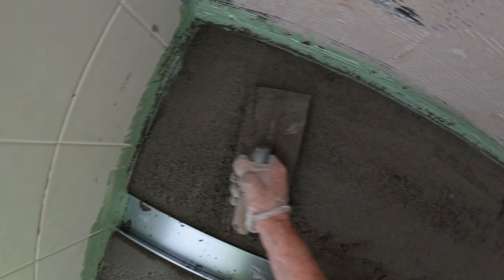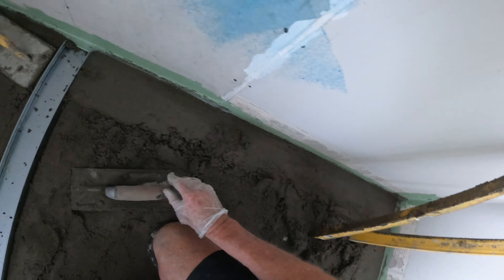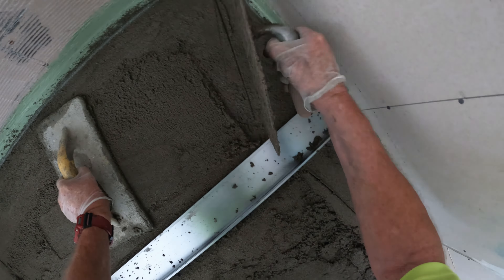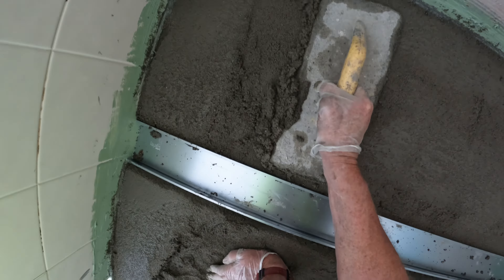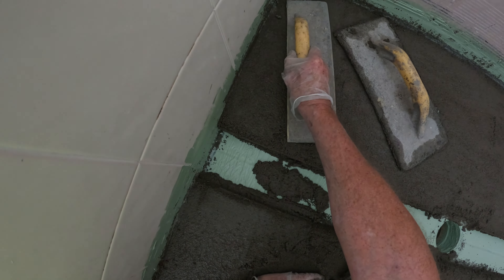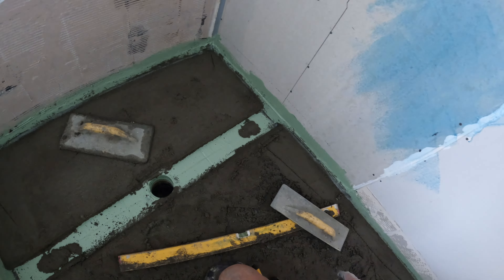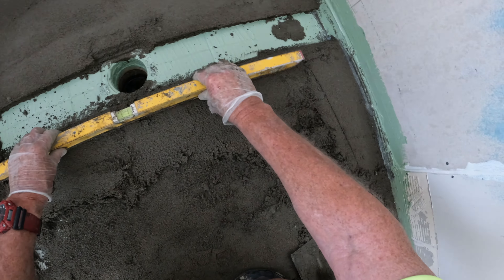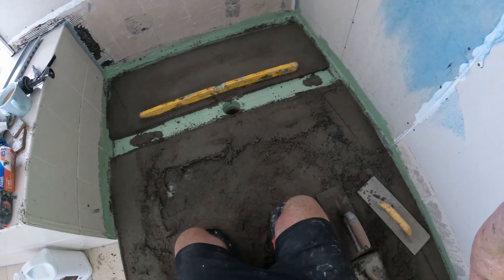How To Mud My Shower Base for 1200x600mm Tiles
Shaping my whole shower base with my mud.